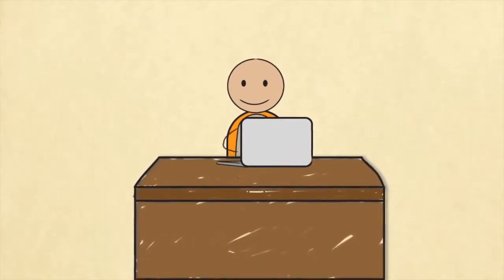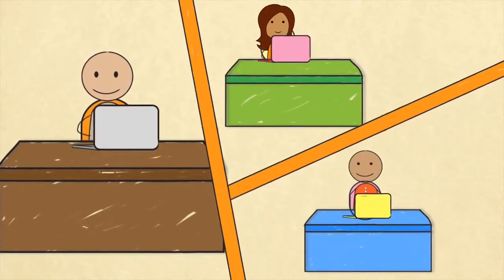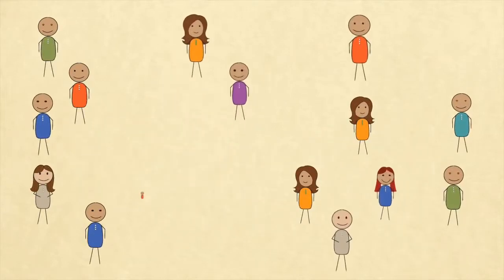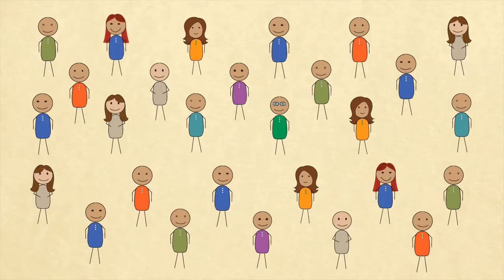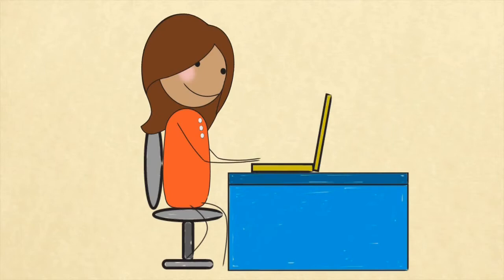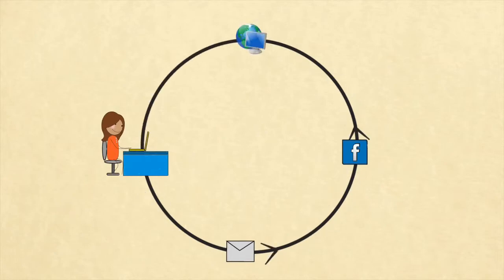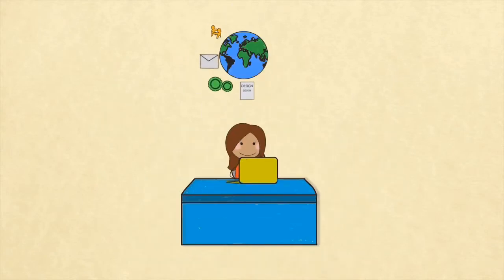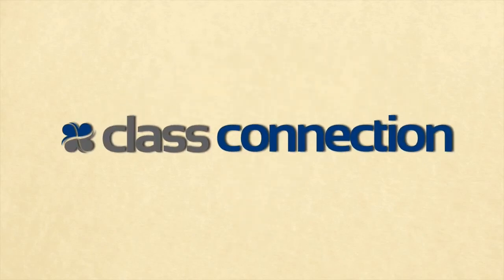Explainer video - Class Connection